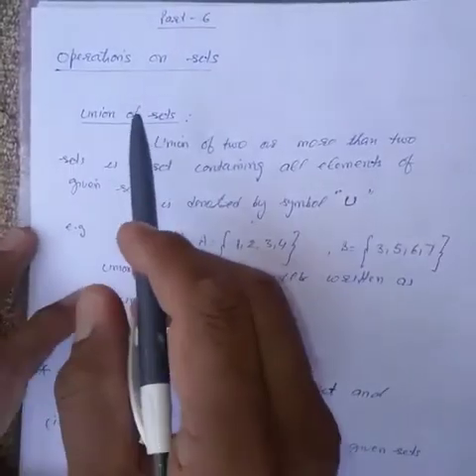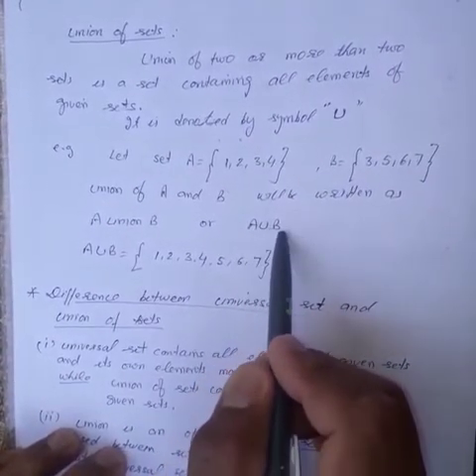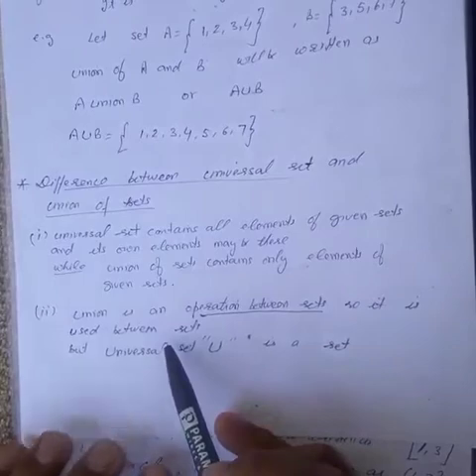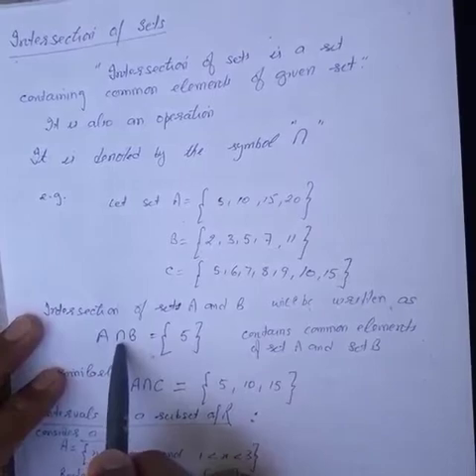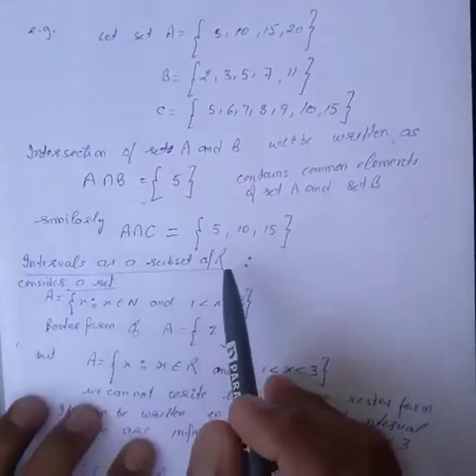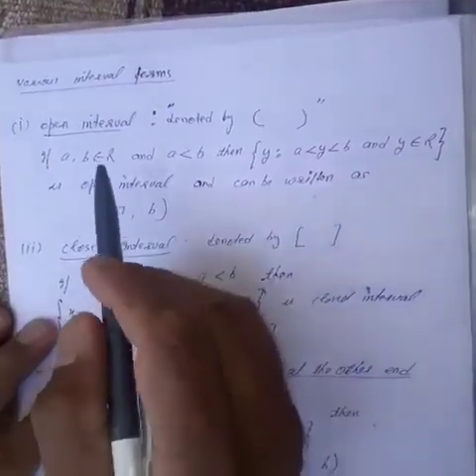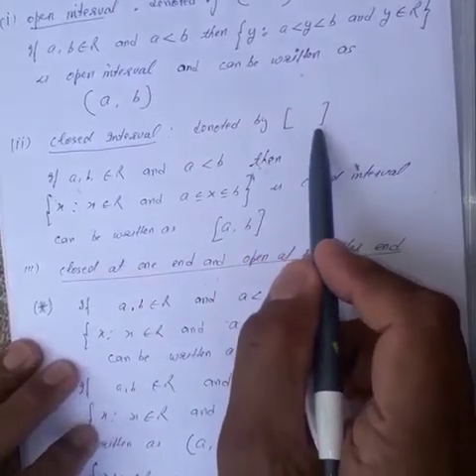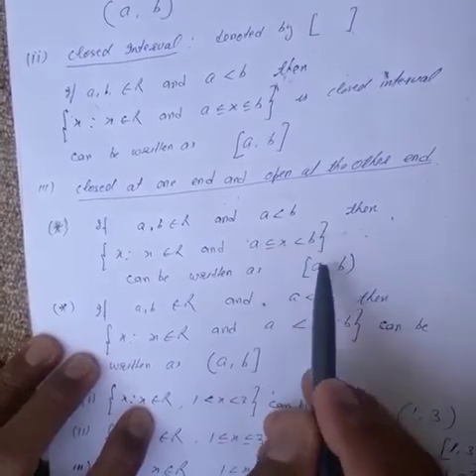Class 11 Maths-Sets(Part 6)